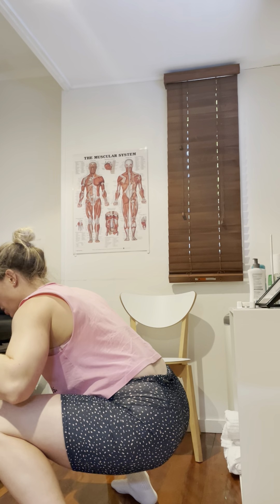How wide should your feet be to squat?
There are no hard and fast rules. There are some anatomical considerations. Struggling to figure it out on your own?